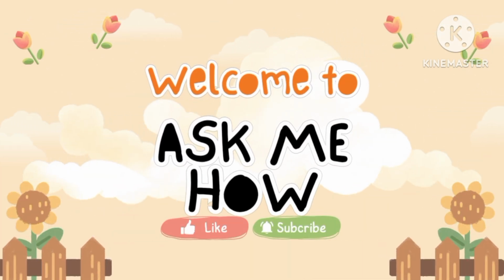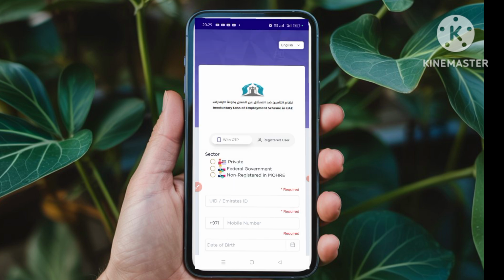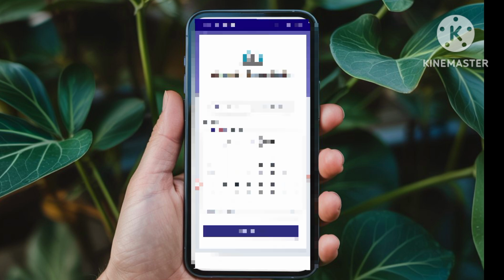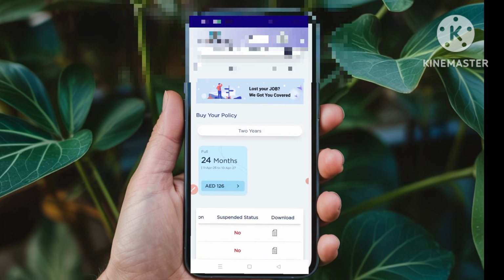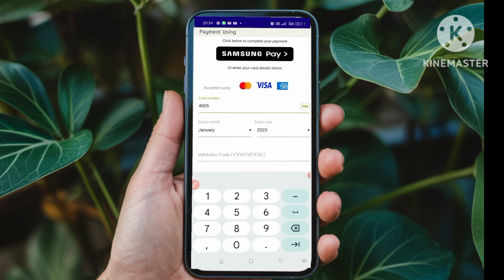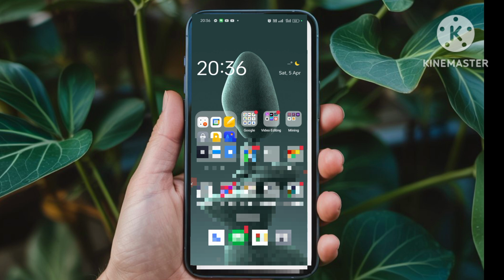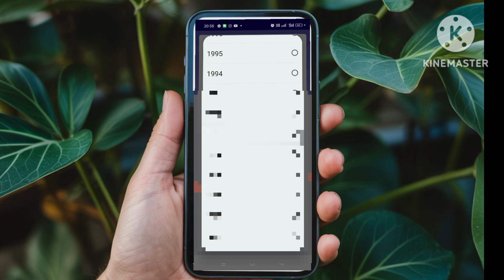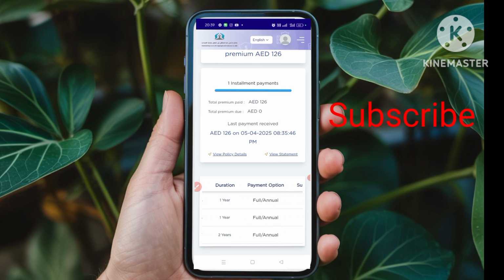How to subscribe to ILOE insurance | Renew ILOE insurance in UAE.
Involuntary Loss Of Employment
UAE Pass
UAE insurance
Dubai Insurance
Register ILOE
ILOE 2024
ILOE 2025
ILOE 2026
ILOE Rule
Protect your income In case of job loss.